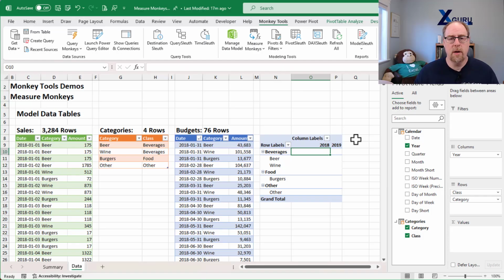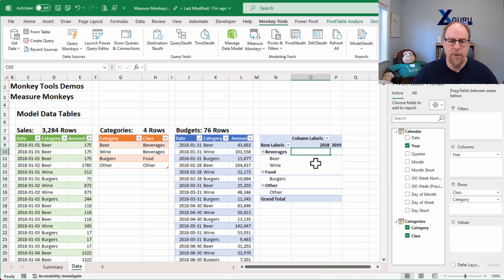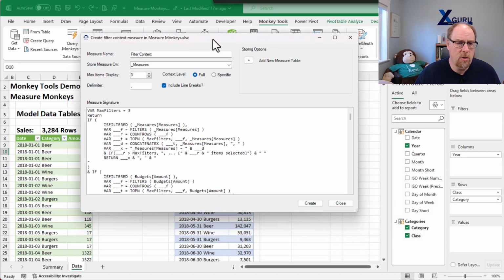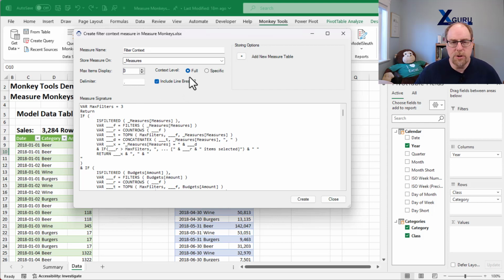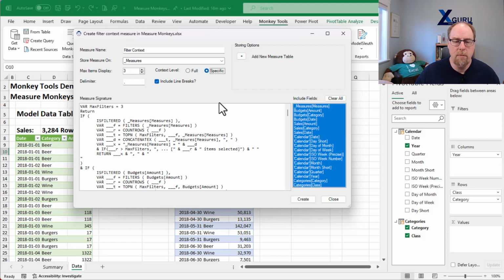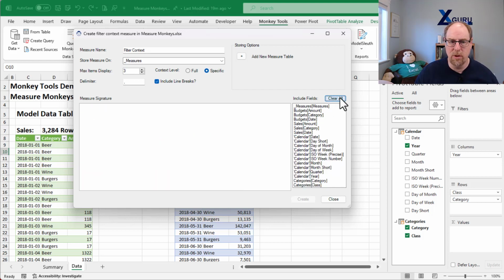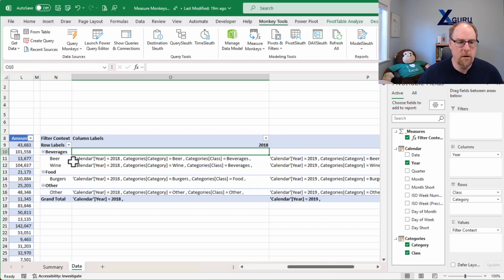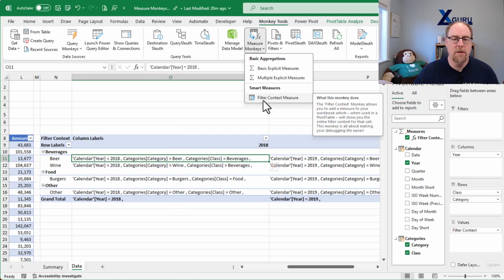Using Monkey Tools - Generate a Filter Context Measure Without Coding!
When debugging a measure's output, it can be useful to report the active filter context in a PivotTable cell as this helps see exactly what is influencing your measure's calculation.  The free Filter Content Measure Monkey allows you to create a customized Filter Content measure (based on a pattern in a no-code environment for your debugging use.